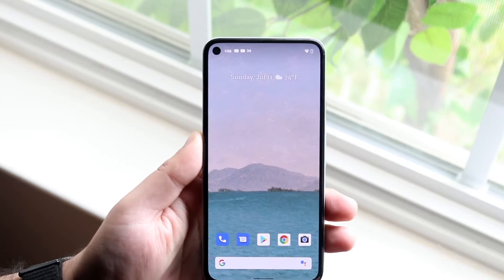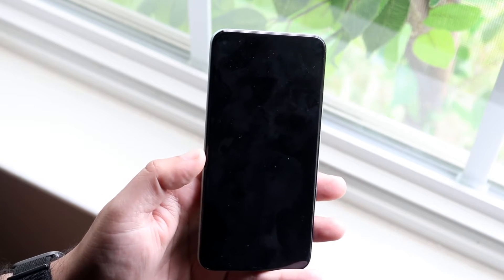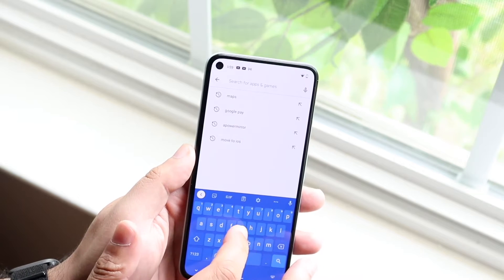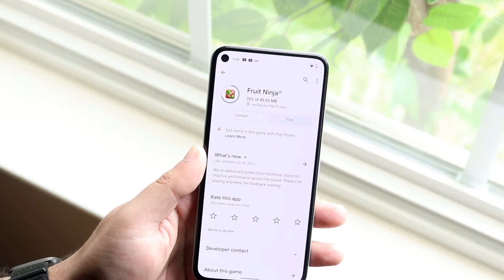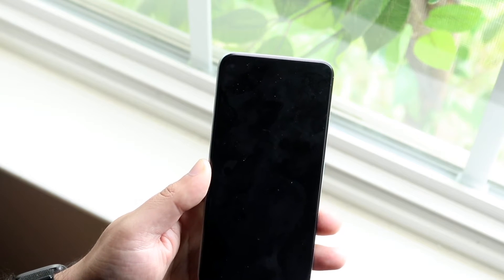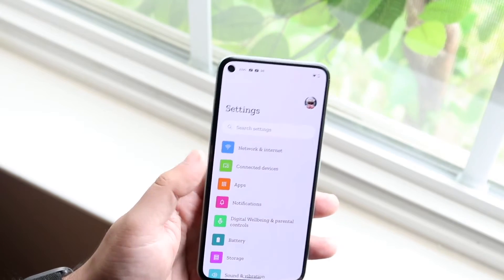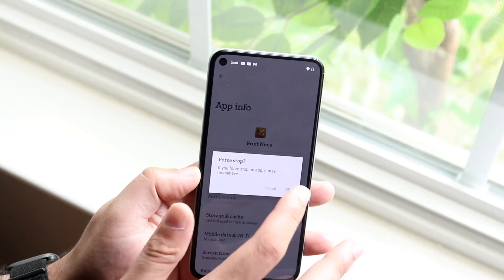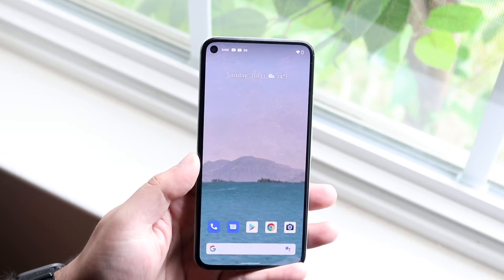How To FIX Android Apps Not Opening / Starting! (2021)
Here is exactly How To FIX Android Apps Not Opening / Starting! (2021)